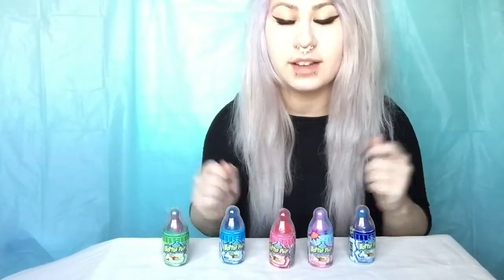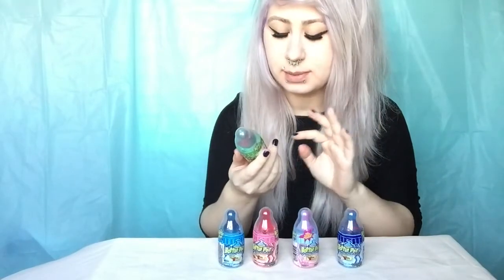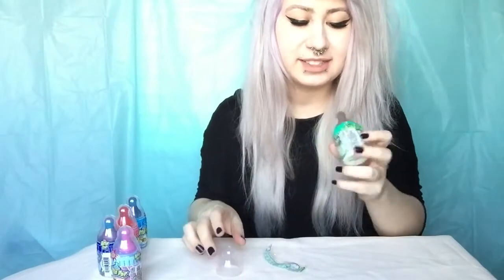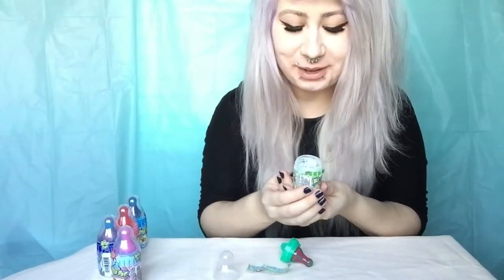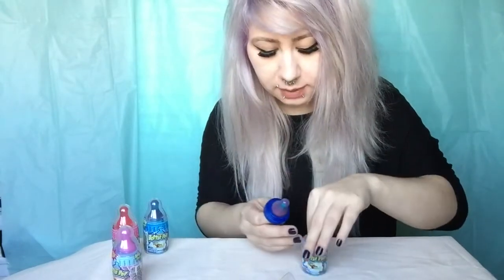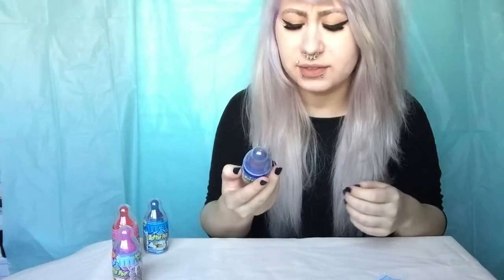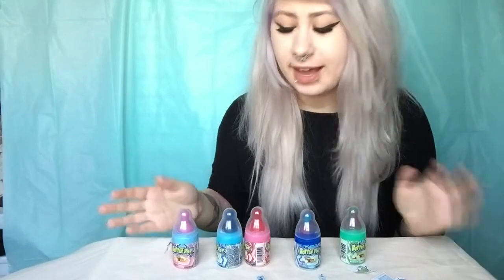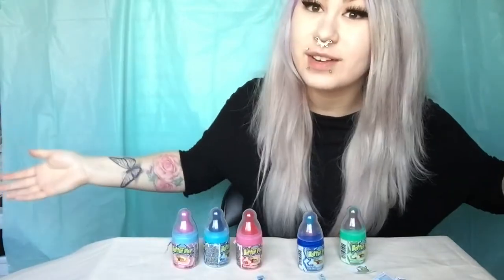🍭🍬5 Flavors Baby Bottle POP Review(+Cotton Candy)🍬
🍬Hey guys it’s aly! Hope you enjoy the review video!
What do you guys think? Any other candy you’d like me to try? 🍭

Younow: itsprincessalexandria
‪Live.me‬: itsprincessalexandria

Thankkies for watching guys!